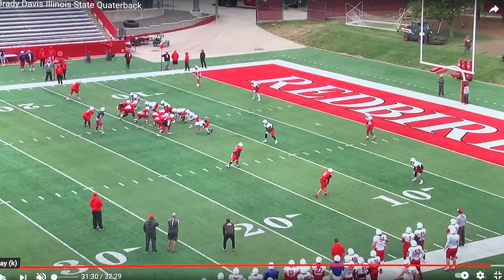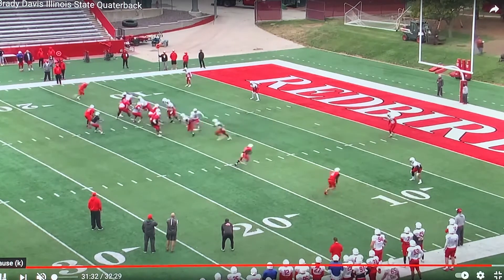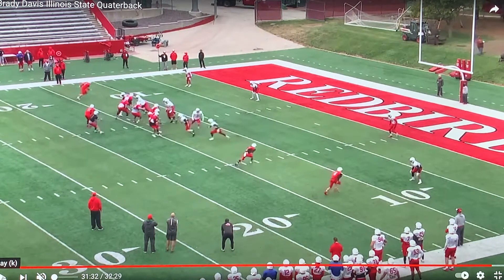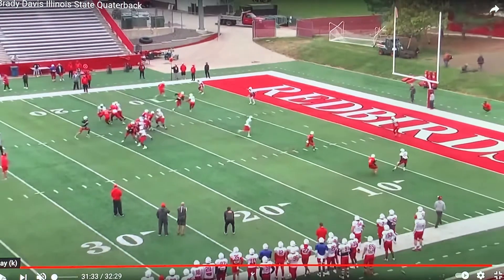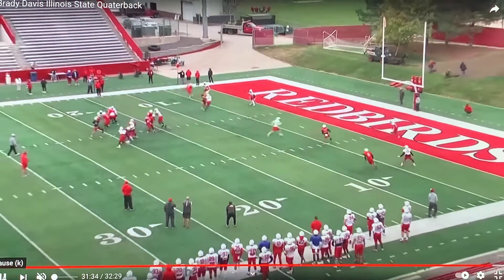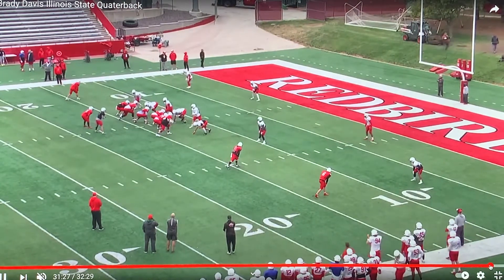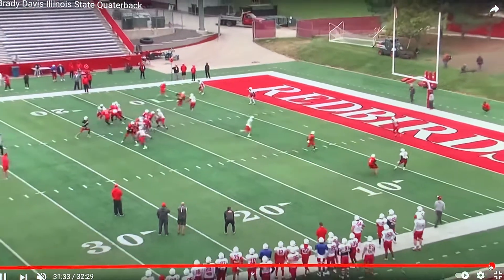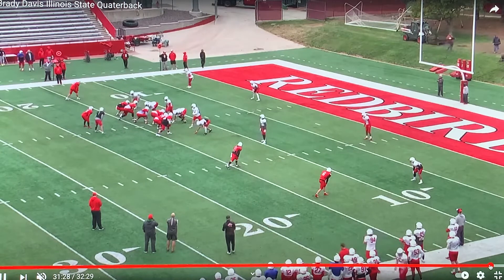Isolation Series, Brady Davis (Illinois St.) & Arm Talent